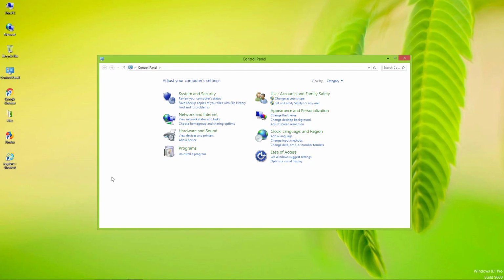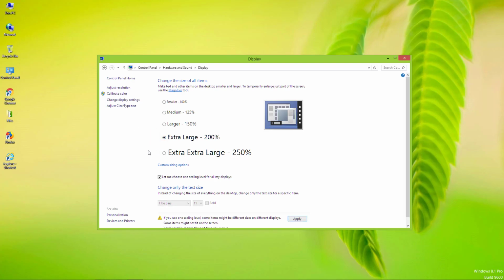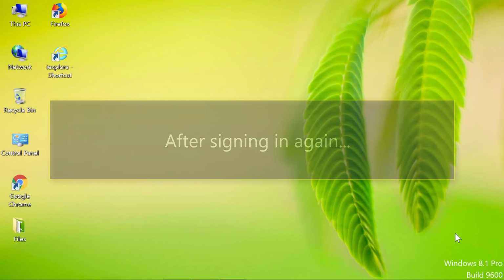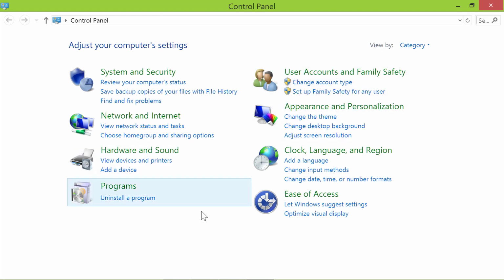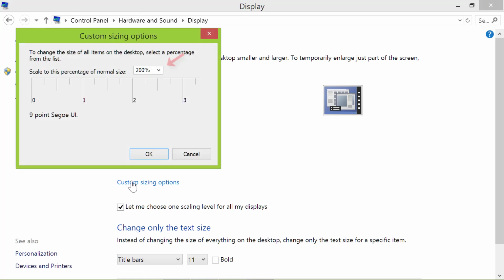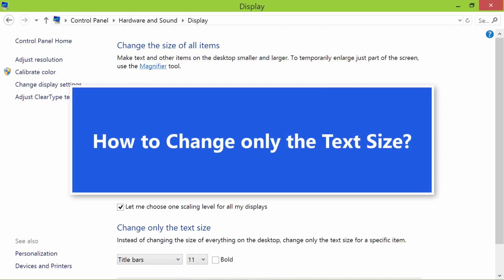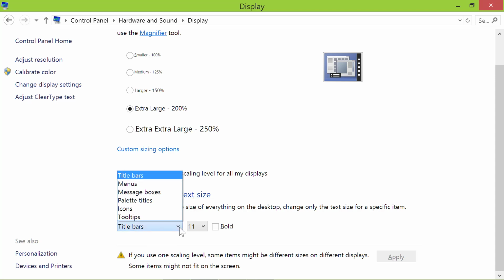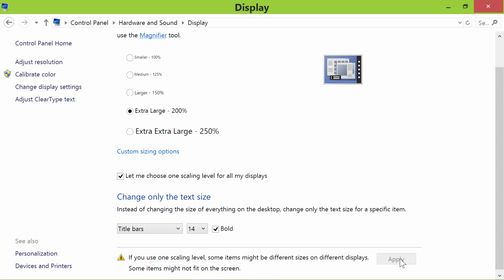How to Change Text Size in Windows | How to Enlarge Font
Is too small or large a font affecting the readability of text in Windows? If you know how to change text size, you can set it to a percentage that's ideal for you to read text. When you make text smaller, icons will also become smaller. These will be larger, when you make text larger. Check out this video and get to know how to change text size.

Another reason to know how to change text size is because you can make text smaller or larger, without having to change the resolution of the computer. A lower resolution will make text bigger and vice versa. Changing the resolution to a lower value, however, might make only some of the content to display on the visible part of the screen. To see the other content, you might have to scroll.

On the other hand, changing the resolution to a higher value might make  all the content fit on the visible part of the screen of the computer. The text and icons though will be smaller.

How to Change Monitor Resolution?

To get the best of both worlds from the computer, that is a comfortable resolution and text size, first set the resolution to a value you like and find out how to change text size from this video and make text smaller or bigger as per your requirements.

A point you have to keep in mind, as you find out how to enlarge font or how to make text smaller, if you increase text size to a percentage that is much higher than the present size, you may have to put a bit of effort to decrease the text size, should you want to do so, because the screen content may display erratically.

This video also tells you how to change text size of only the text that displays in items like title bars, menus, message boxes, and tool tips.